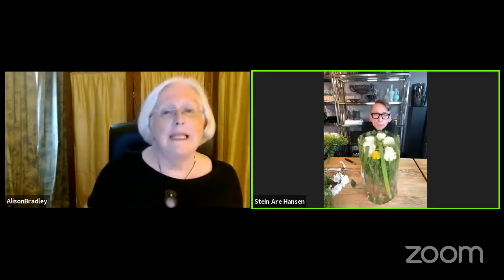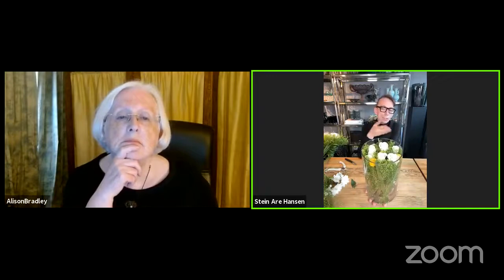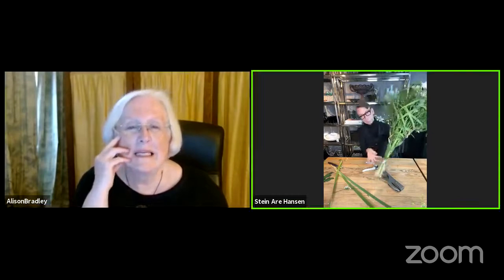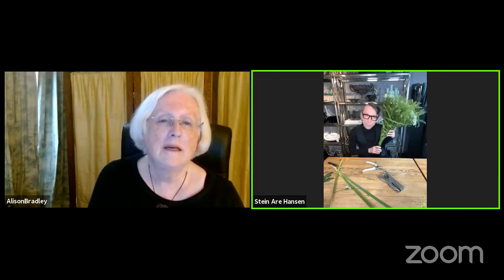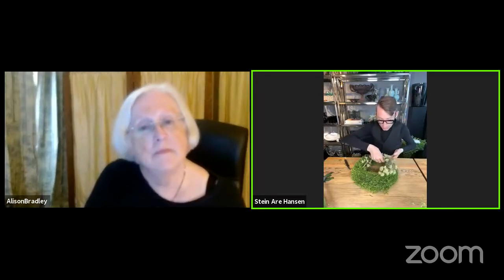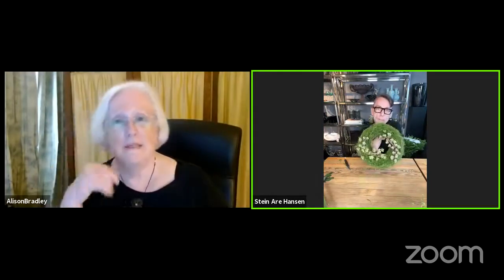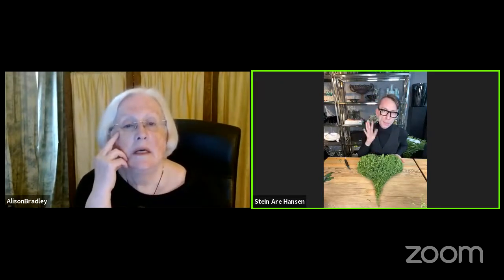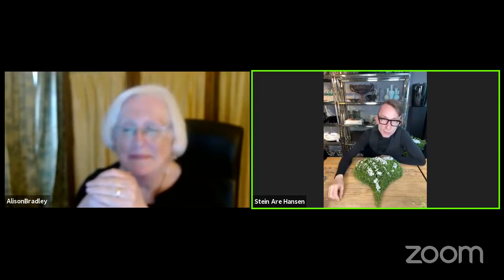Alison Bradley & Stein Are Hansen - Danziger Live - “Minimalistic Chic”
Join us for the second Danziger Live event, where Alison Bradley, the floral industry's legendary design guru will be speaking live to Stein Are Hansen, a man who dared to dream, as he discusses his path to success.
The former World Cup Champion is known for his iconic creations often focusing on the use of one variety of flower.
In this interview, he wants to focus on Lepidium GREEN DRAGON® so we can be assured of some inspirational ideas and insights.